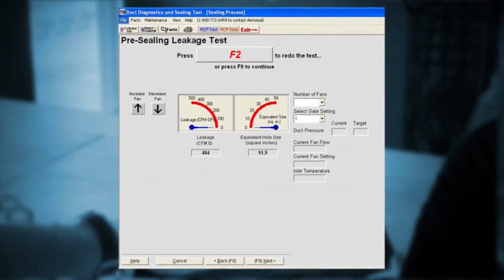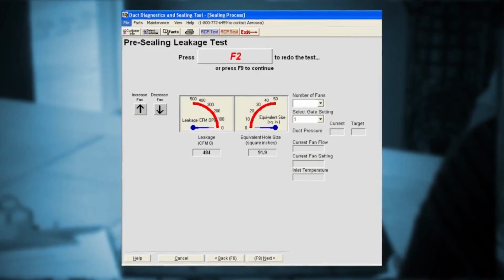Aeroseal HomeSeal Consumer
More about how AeroSeal works